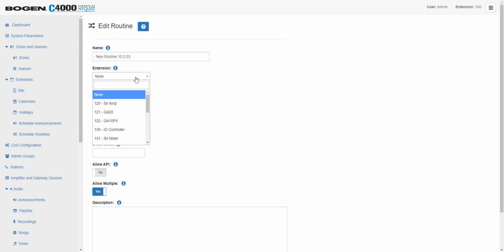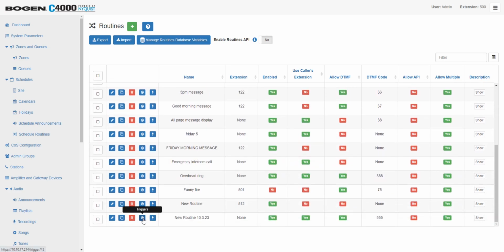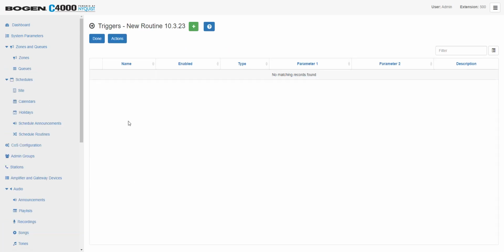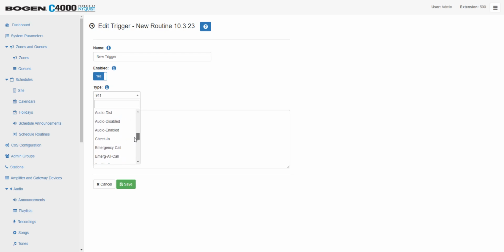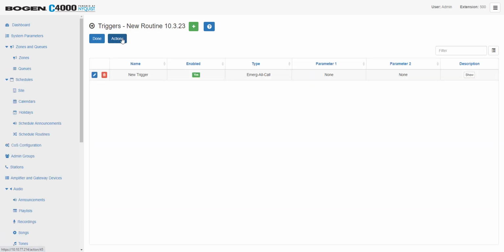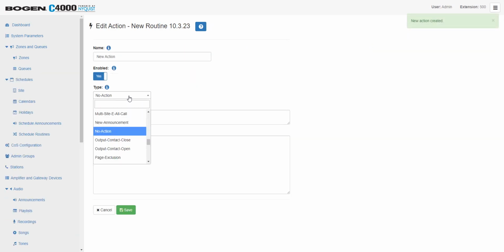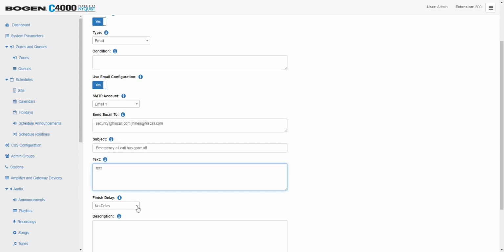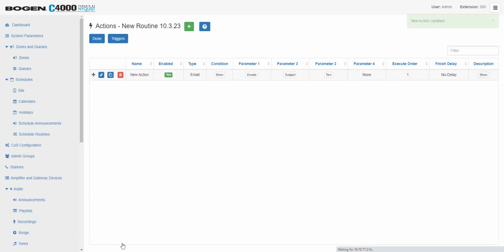Create Routines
Tutorial video with the BOGEN Nyguist C4000 series paging system.